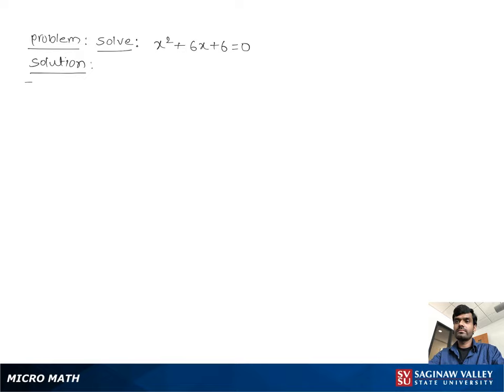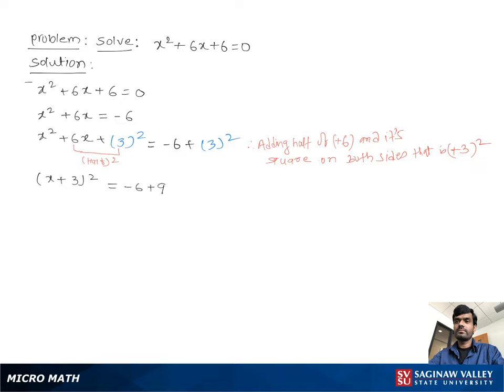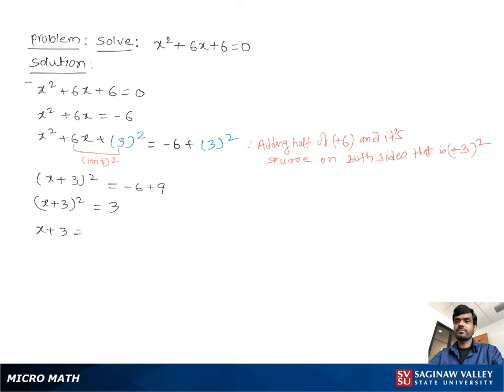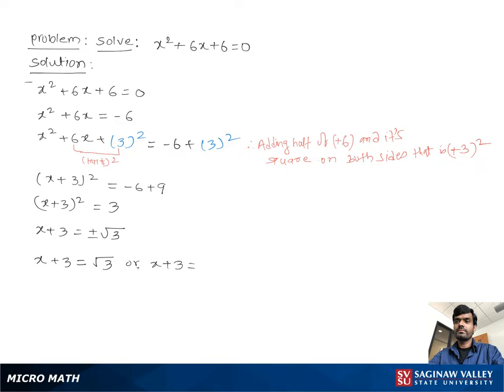Quadratic Equation: Solve: x^2 + 6x + 6 = 0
Satrudhan from SVSU Micro Math helps you solve a quadratic equation by completing the square.  This equation has two irrational solutions.